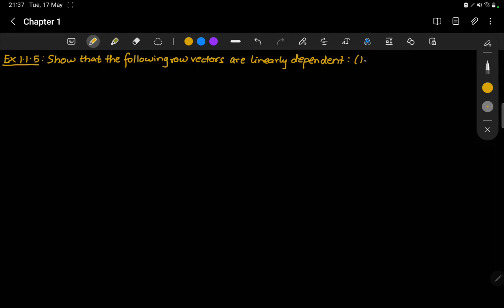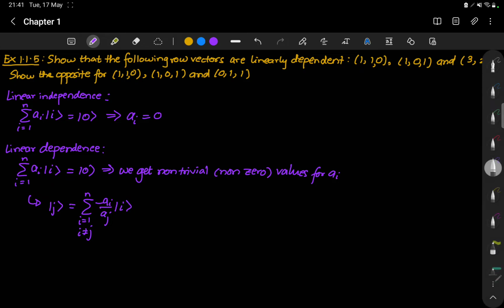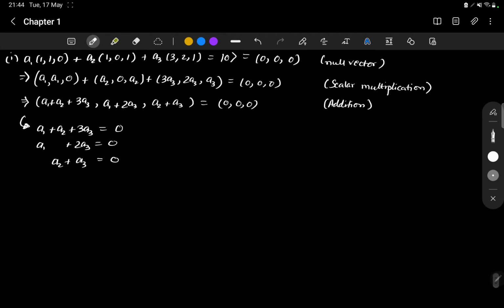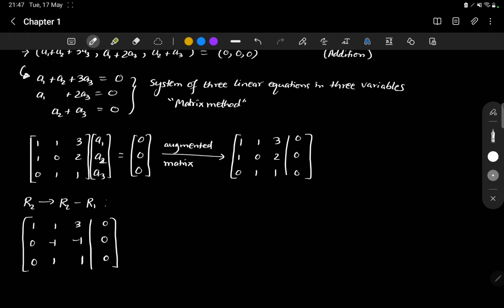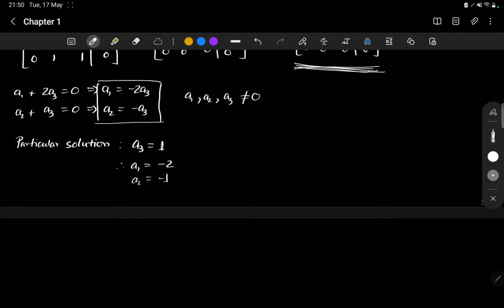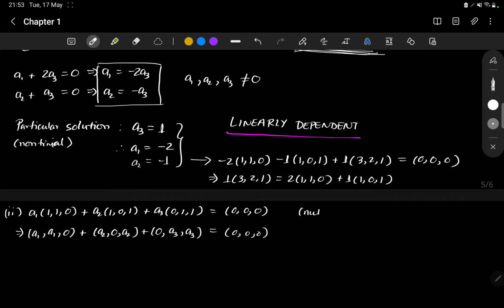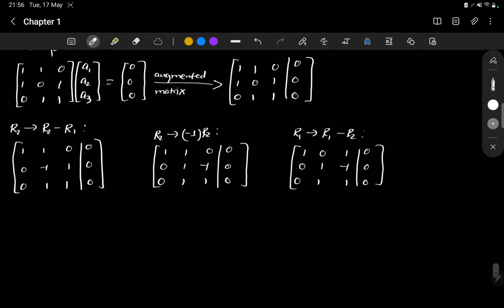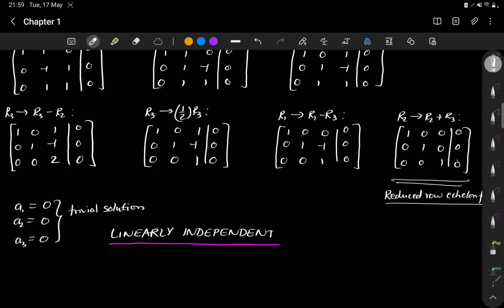Principles of Quantum Mechanics (R Shankar): Solutions of Chapter 1 (p5)